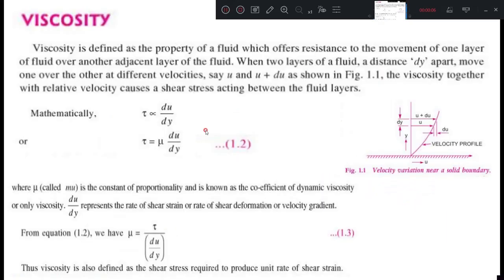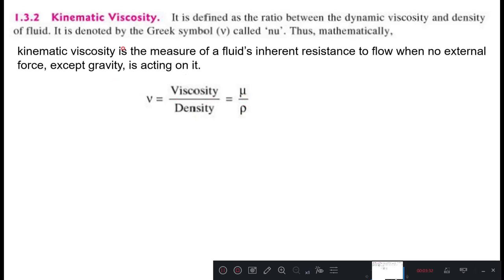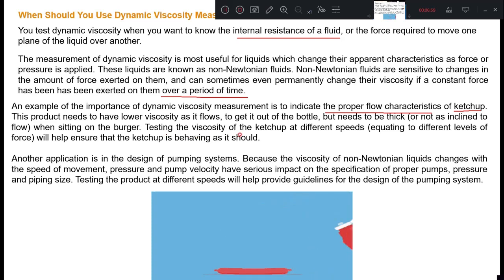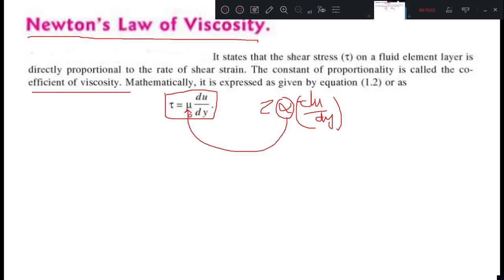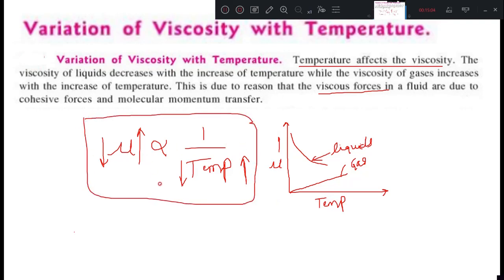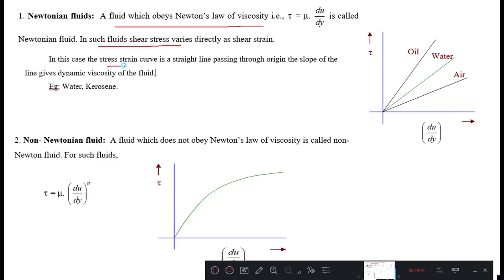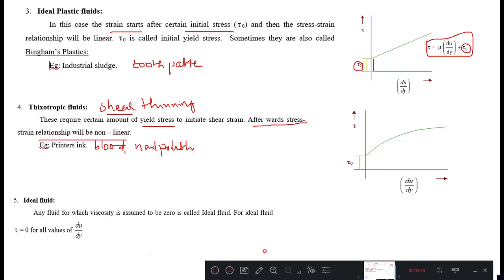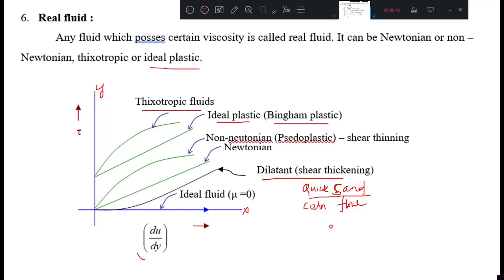FLUID MECHANICS/18CV33/MODULE 1/LECTURE 1.3b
Units of viscosity, Kinematic viscosity, Types of fluids- Newtonian and Non Newtonian fluids